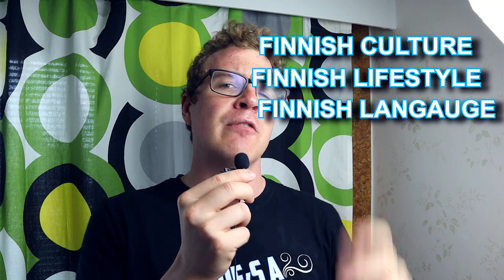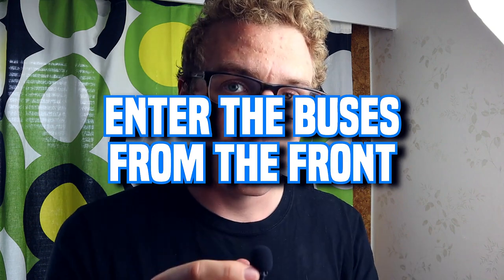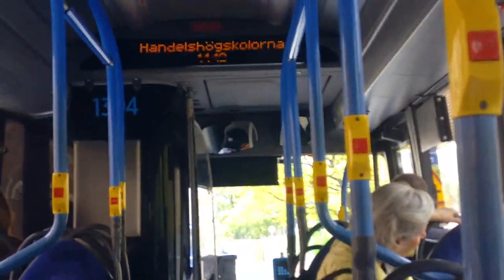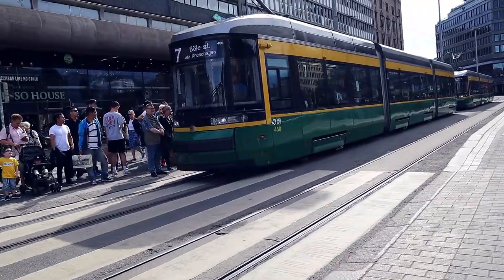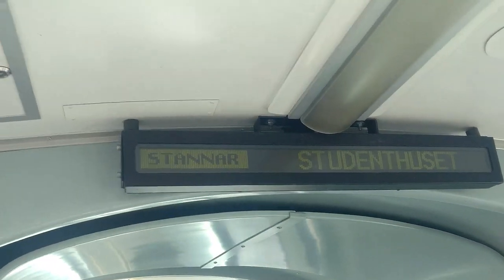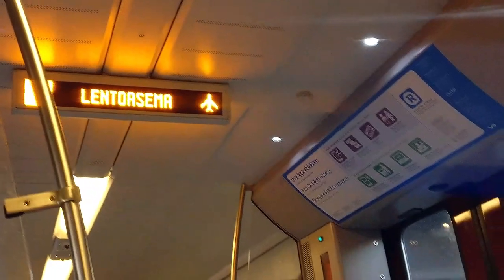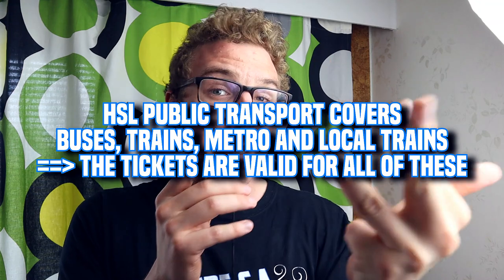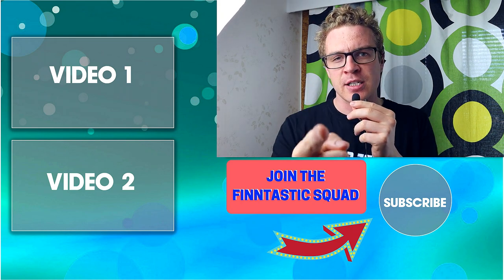Public Transport in Finland - 4 Ways to EASILY Get Around! 🚌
Travelling in Finland is actually quite easy once you know how to use the public transport in Finland. In this video I will teach you how to use the buses, local trains, trams and metro in Helsinki. Note that buses work similarly all over Finland but at the moment trams, metro and local trains are only in use in Helsinki area.

⭐️ FINNTASTIC MERCH (worldwide shipping) ⭐️

⭐️ FINNISH LANGUAGE RESOURCES⭐️

☑️ Find a Finnish language tutor on Italki & get $10 credit bonus

⭐️ FINLAND RELATED AUDIO BOOKS FROM AUDIBLE (New users get one for FREE)⭐️

☑️ Kalevala The National Epic of Finland (English)
☑️Finding Sisu: In Search of Courage, Strength and Happiness the Finnish Way
☑️ Finland's War of Choice: The Troubled German-Finnish Coalition in World War II
⭐️ EXTRAS ⭐️